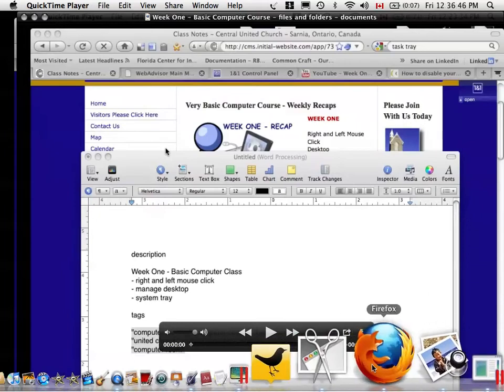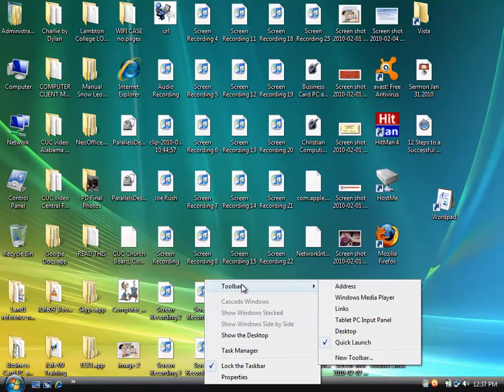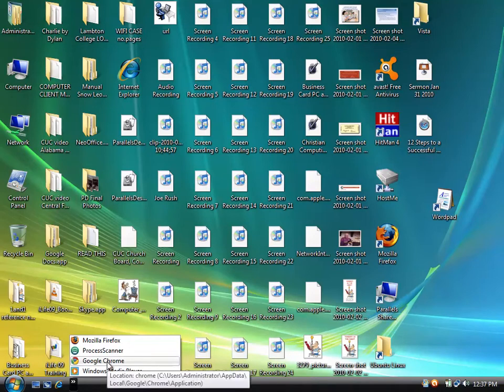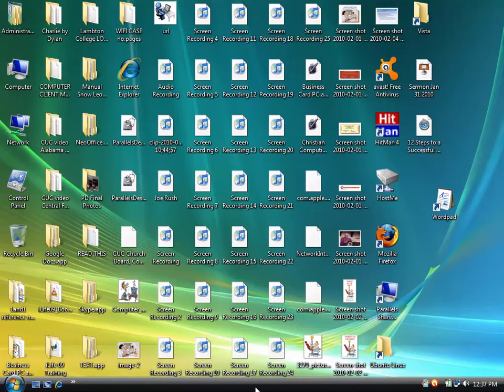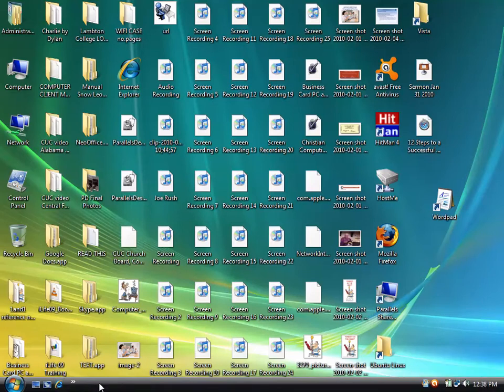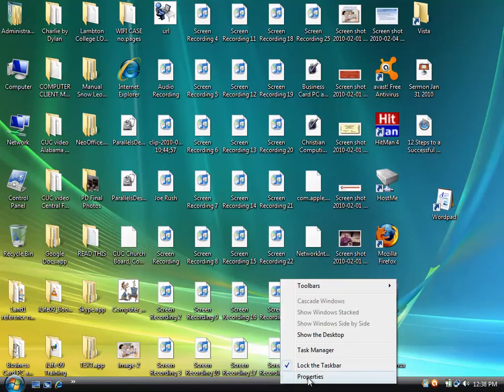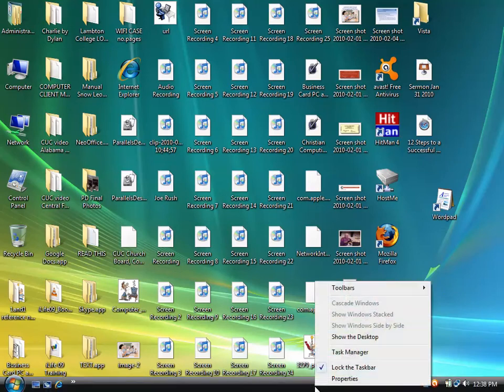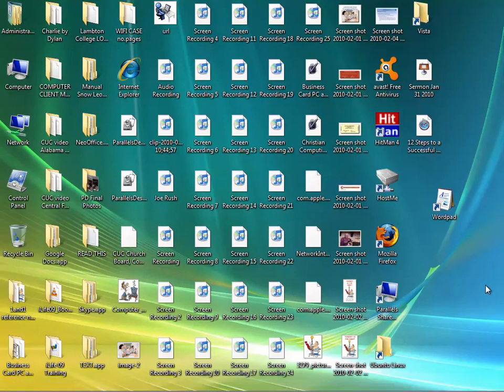Week One - Basic Computer Training - system tray part 2.mov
Week One - Basic Computer Class

- system tray